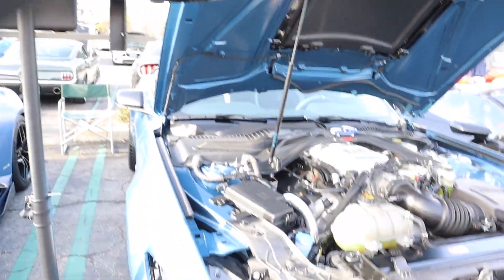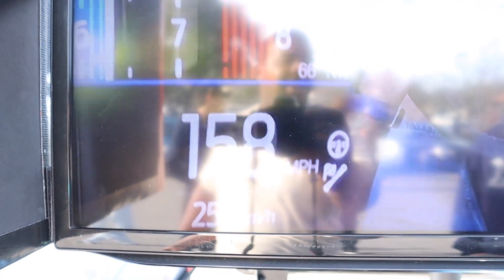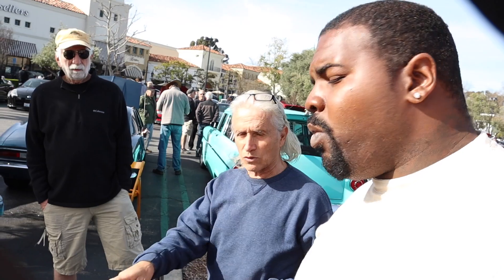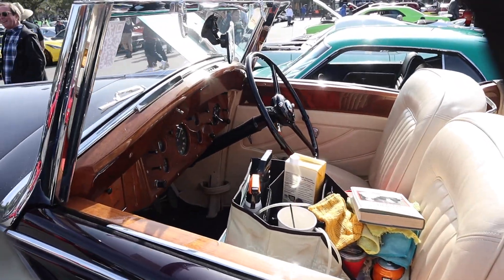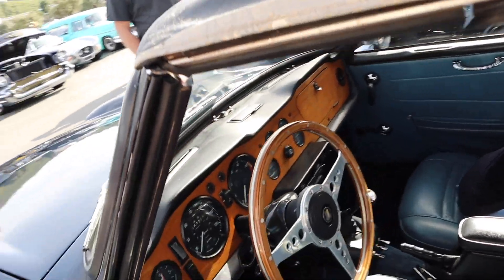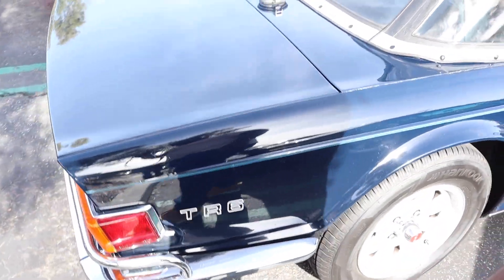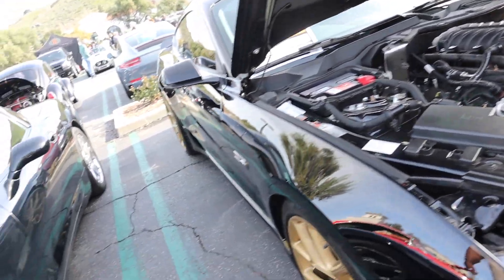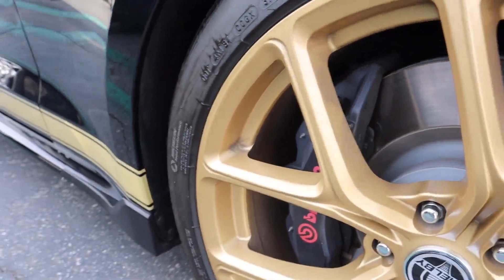30min in the Oaks with cars